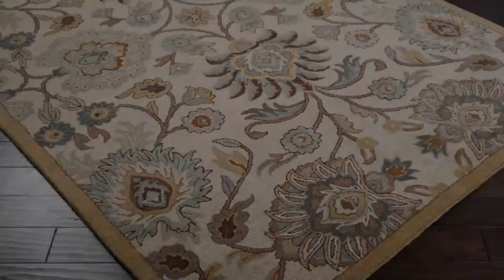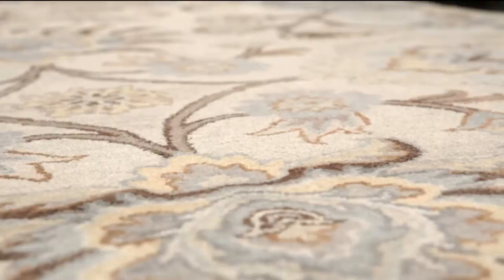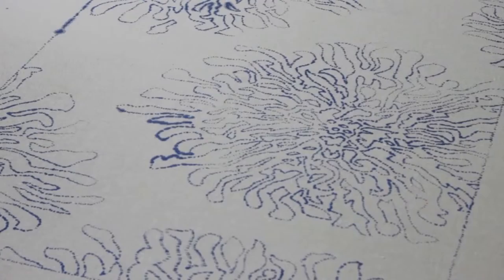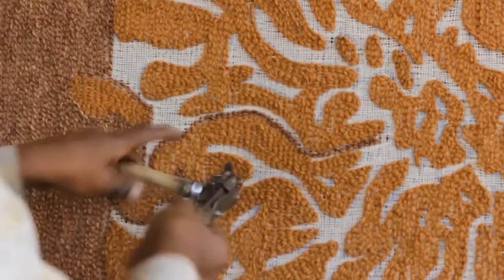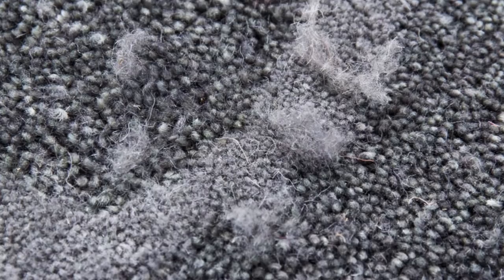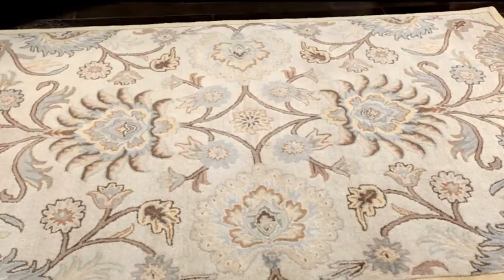elizabeth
elizabeth: watch this video featuring products available on Costco.com.